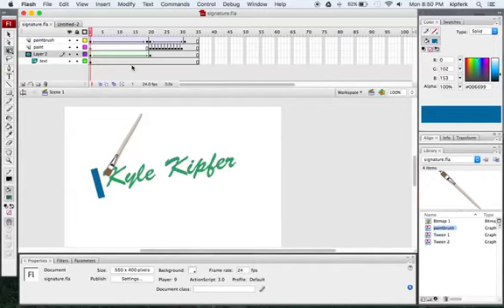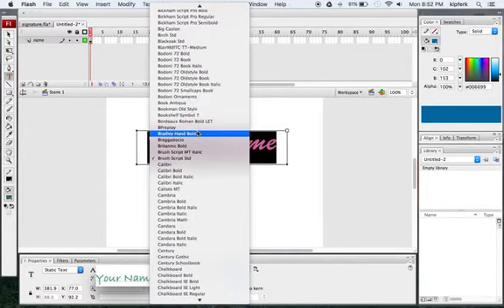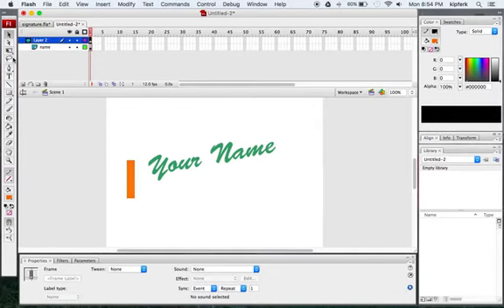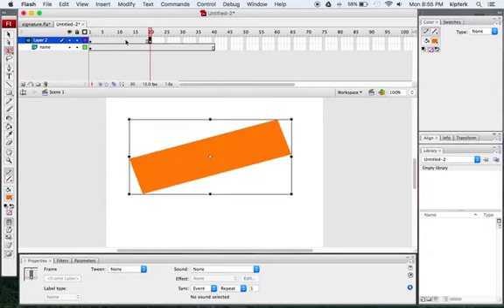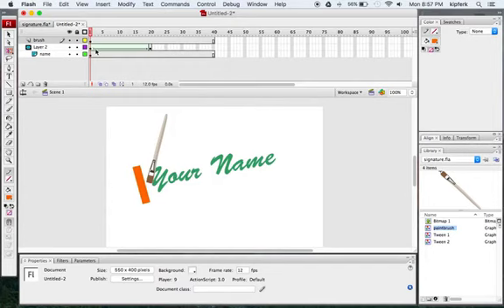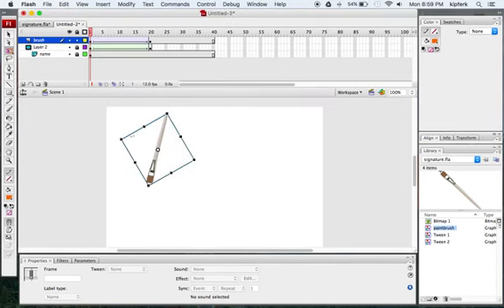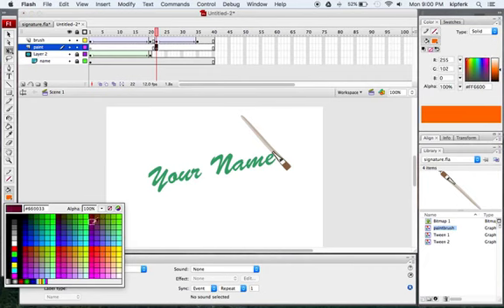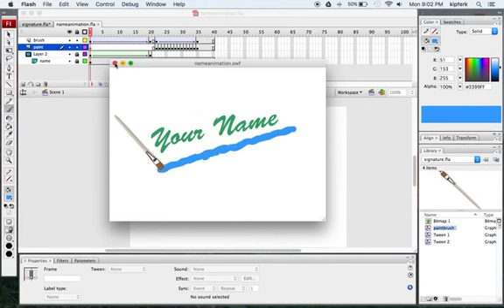Animate a Signature in Adobe Flash using a Layer Mask